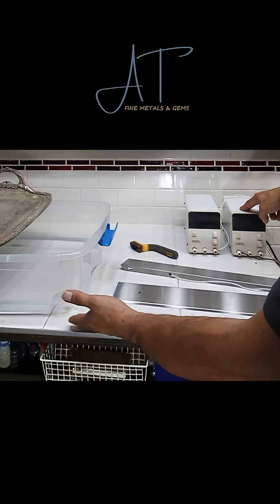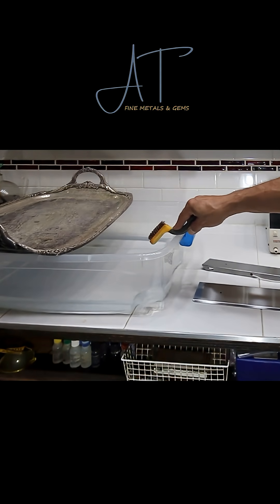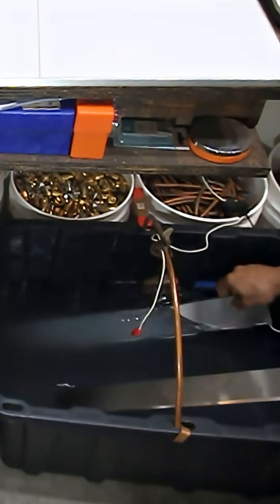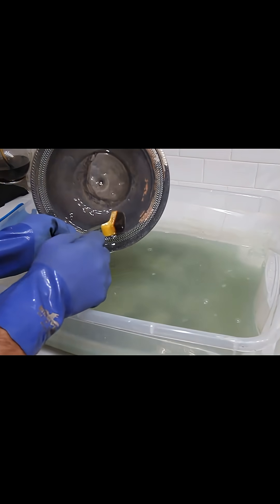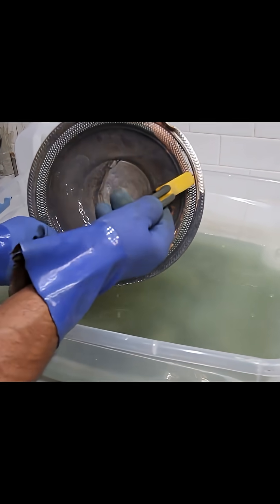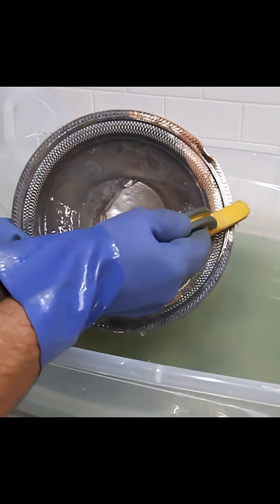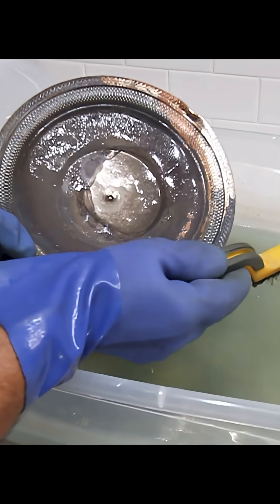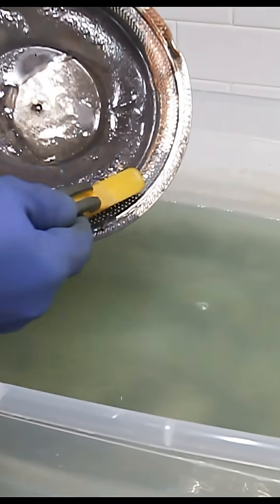Remove Silver From Silverplated Using Saltwater & Electricity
With silver prices at an all time high, refining silverplated items has become very profitable. Learn how to refine silver, gold, and other precious metals by joining Anthony Thomas Fine Metals & Gems. Stay up to date with the latest refining techniques and cutting edge experiments that you will only find here.